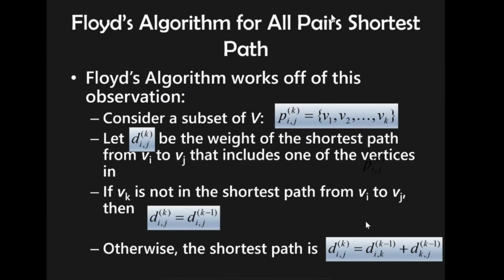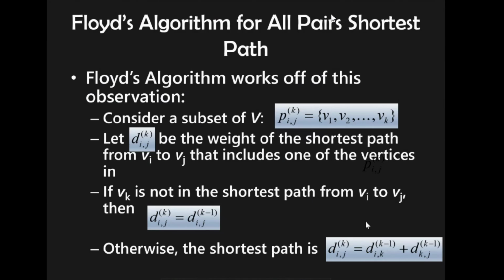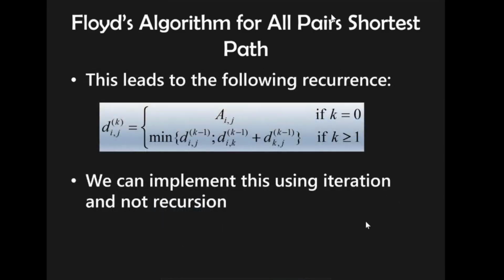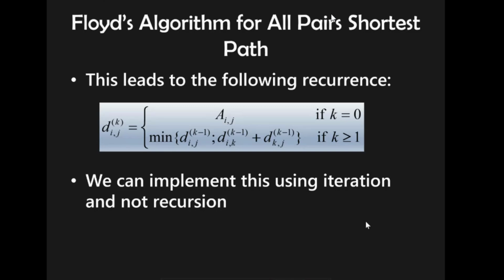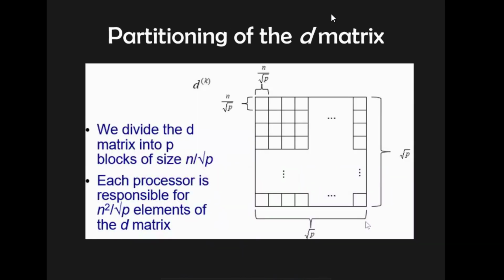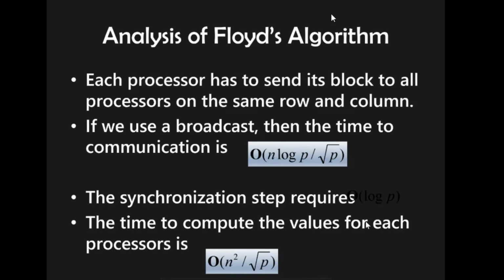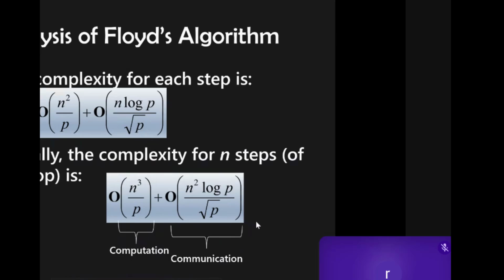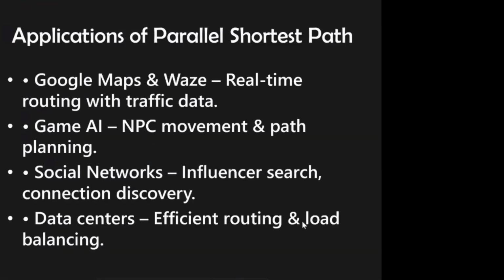FLOYD'S Algorithm | parallel algorithm